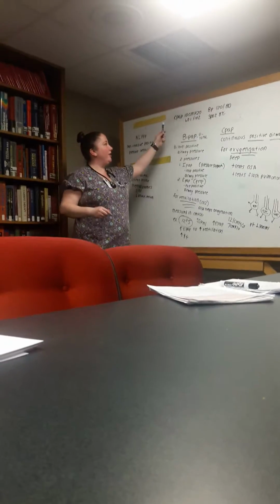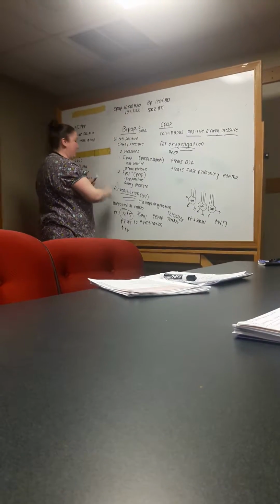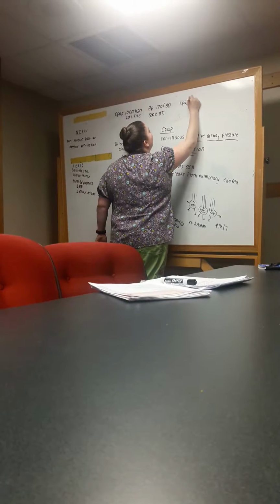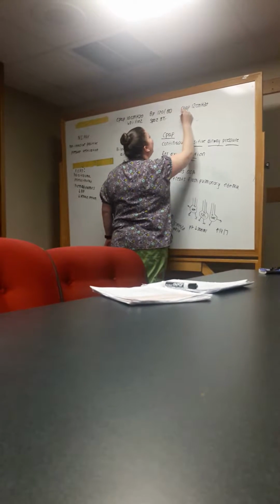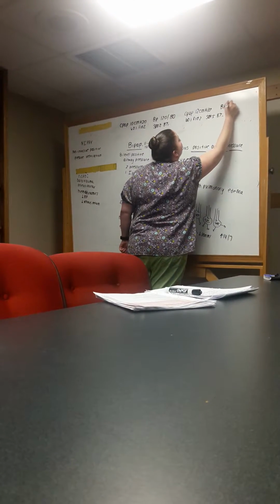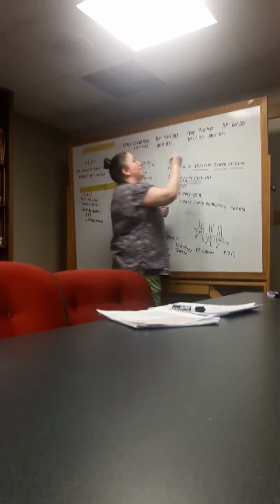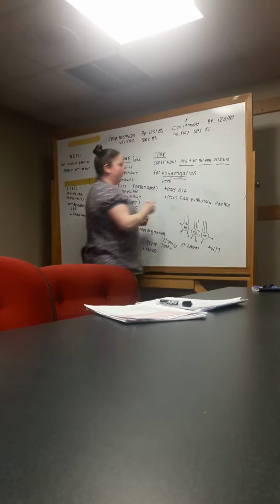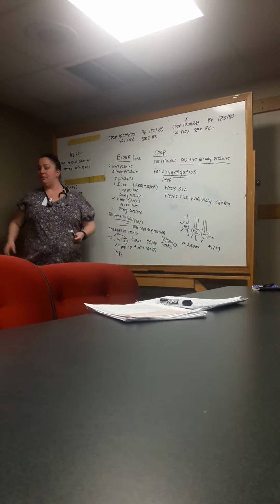Mellissa ABG Scenarios 4/12/18